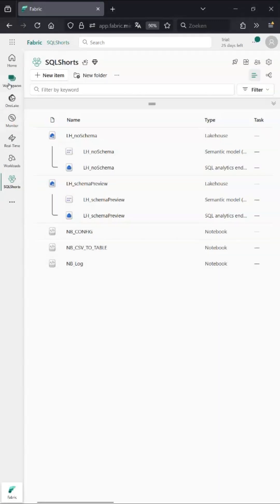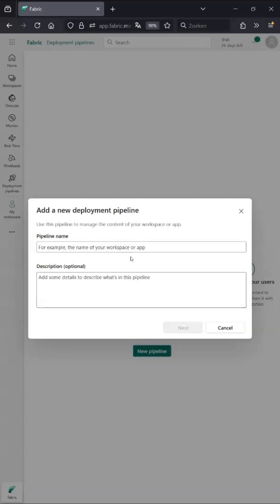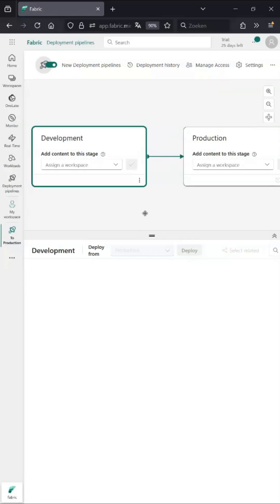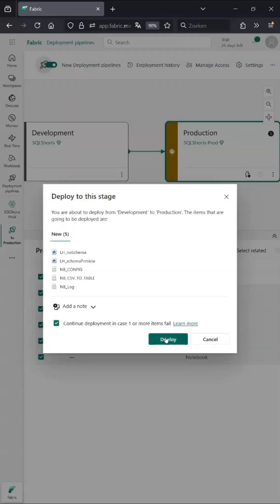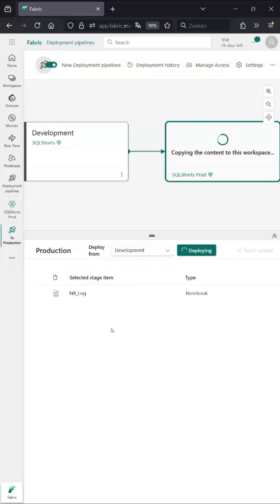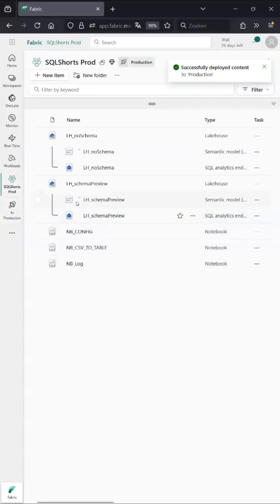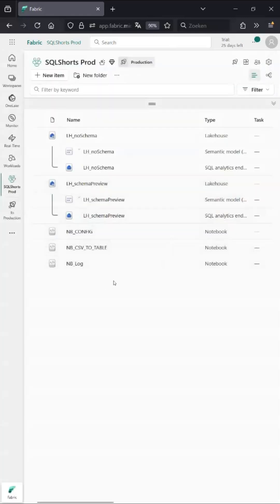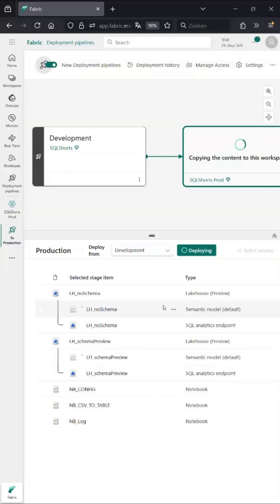Setting up a Fabric Deployment Pipeline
In this tutorial, we guide you through setting up a Fabric Deployment Pipeline to manage content across two workspaces: development (dev) and production (prod). You'll learn how to create a deployment pipeline, assign existing workspaces to the appropriate stages, and deploy content seamlessly between environments. Additionally, we cover configuring deployment rules to adjust data connections and ensure that reports and notebooks in the production workspace reference the correct data sources. This step-by-step walkthrough is designed to help you streamline your deployment process and maintain consistency across your Fabric environments.